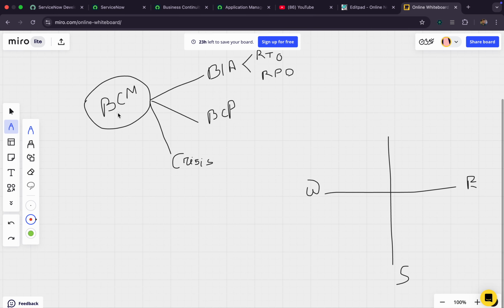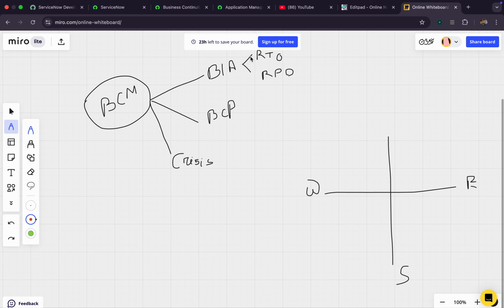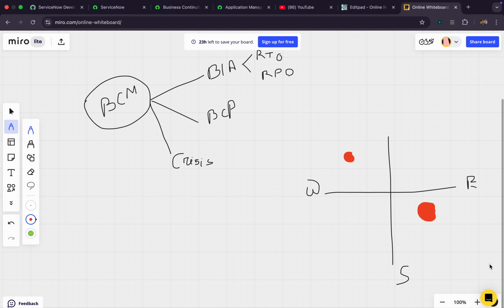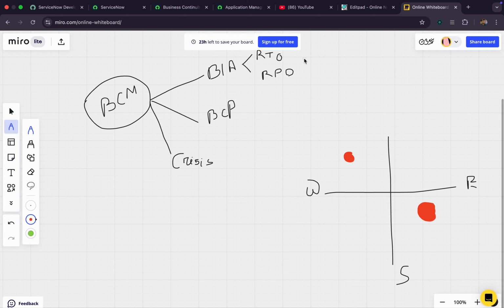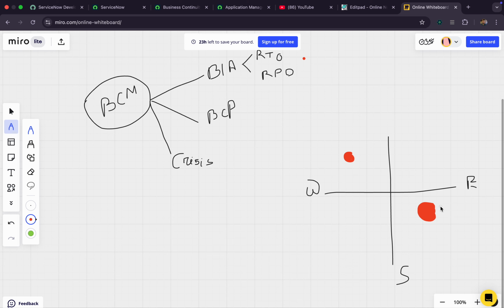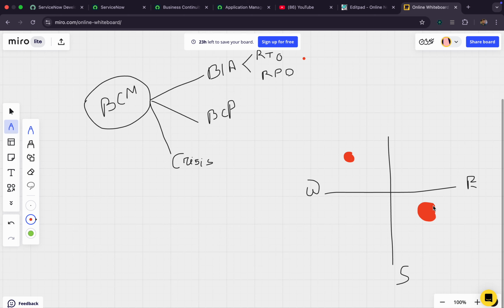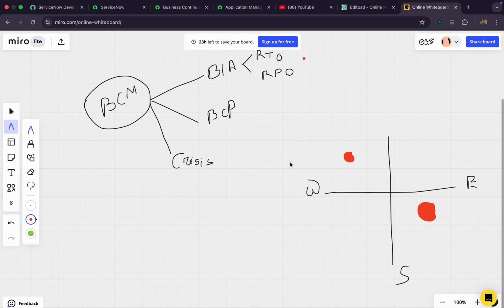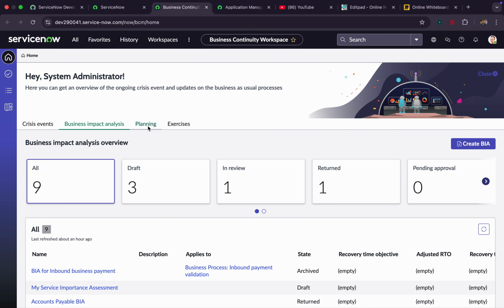ServiceNow Business Continuity Management (BCM) - Part I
Discover the essentials of Business Continuity Management (BCM) with ServiceNow! In this video, I simplify the core concepts and terminology of BCM, showcasing how it empowers organizations to maintain resilience and stay prepared for any challenges. Whether you're new to BCM or seeking to expand your expertise, this comprehensive guide is the perfect place to start. Watch now and take a step toward mastering ServiceNow BCM!